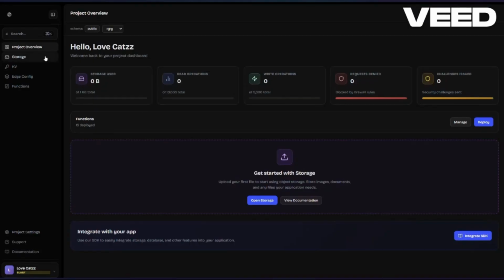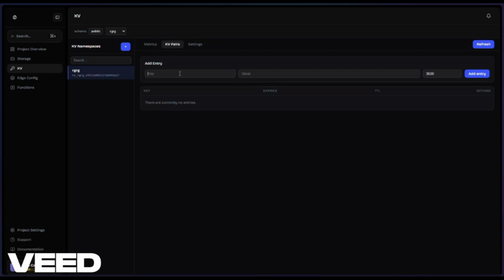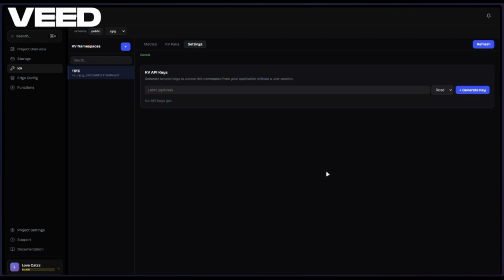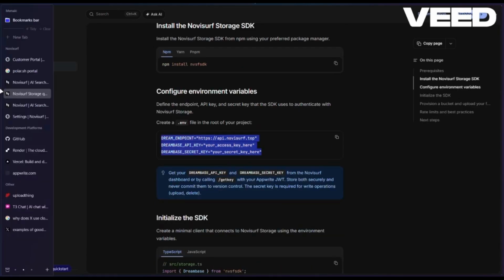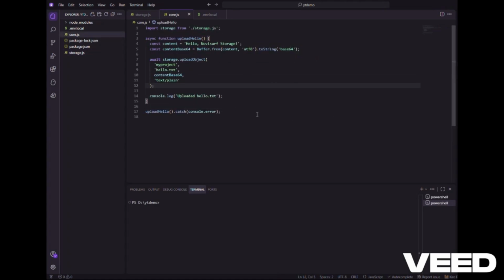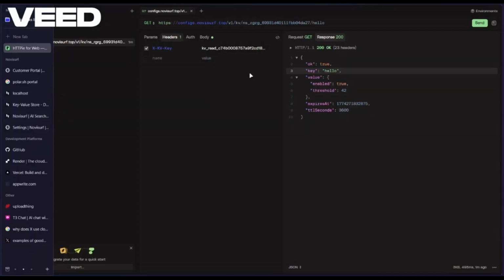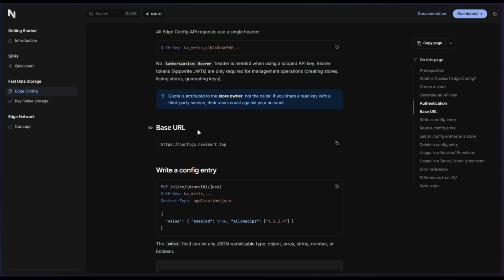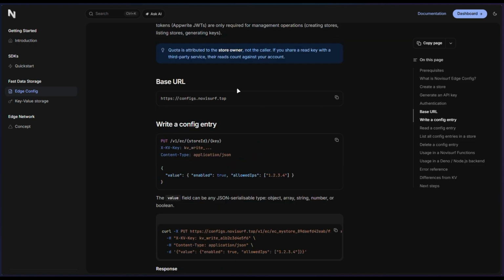I finally improved edge storage - file uploads and stores aimed for speed.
We built Novisurf, why?, the existing storage providers doesn't seem much expected to what I want. So, instead of begging them, we built ourselves.